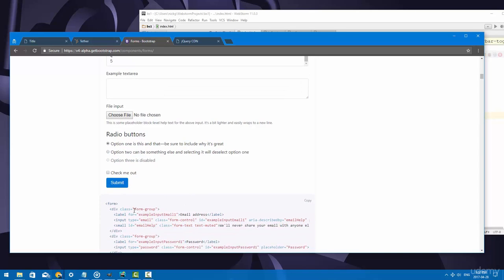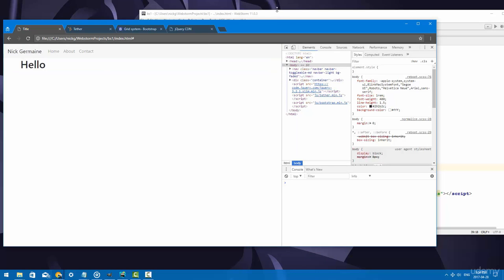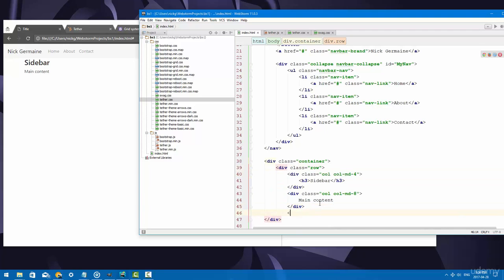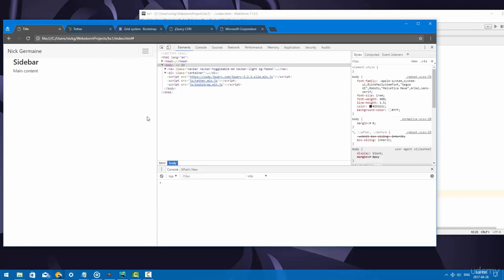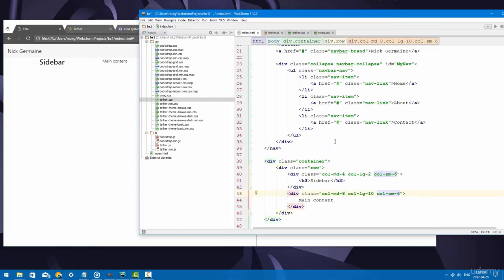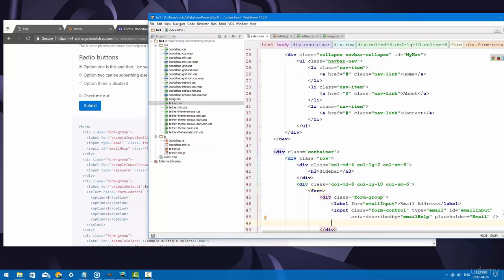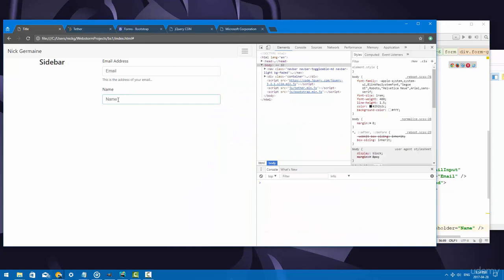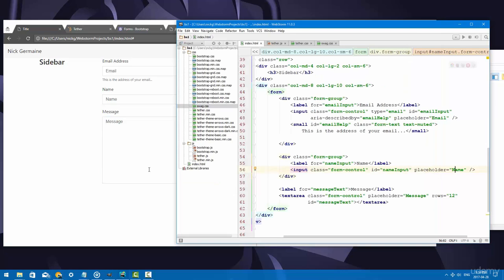85. Forms pt.1.mp4